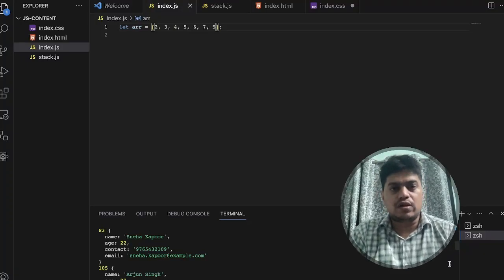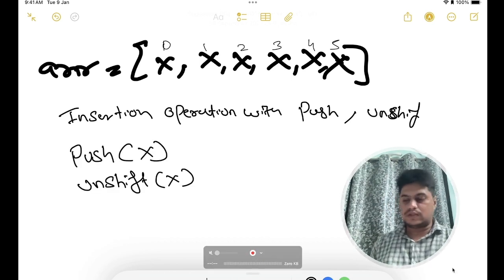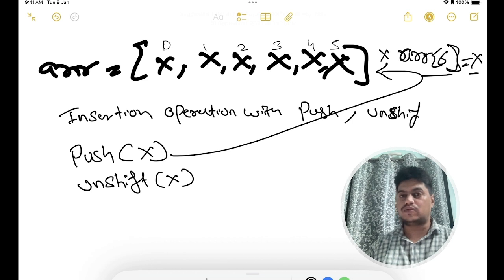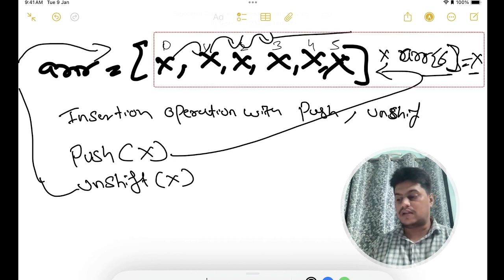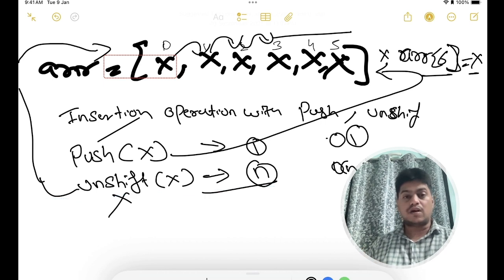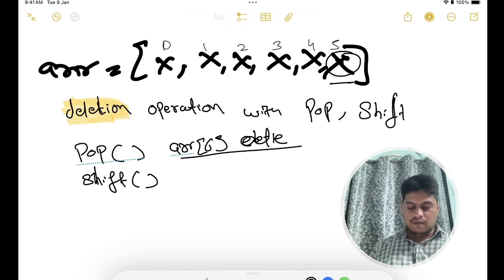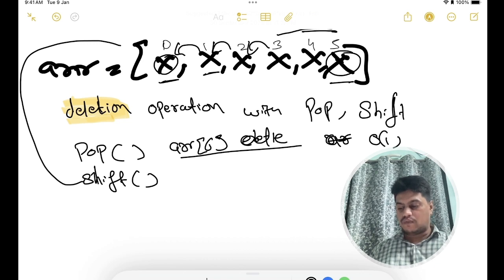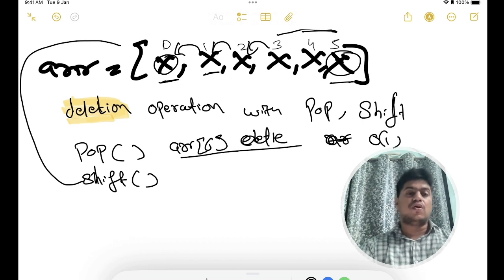What Experts Don't Tell You About Array Methods in JavaScript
📜 Description (SEO Optimized + Engaging)

"🚀 Do you know which array methods are fast and which ones secretly slow down your JavaScript code?
In this video, we break down the difference between push, pop (efficient) and shift, unshift (inefficient).

With simple real-world examples, you’ll understand:
✅ Why push & pop are super fast
✅ Why shift & unshift can slow things down
✅ When to use each method in real projects

Whether you’re a beginner or an experienced dev, this video will help you write cleaner, faster, and more efficient JavaScript code.

👉 What’s your most used array method in JavaScript?